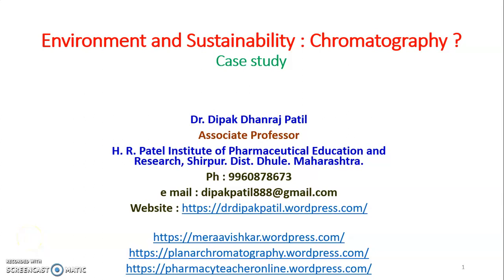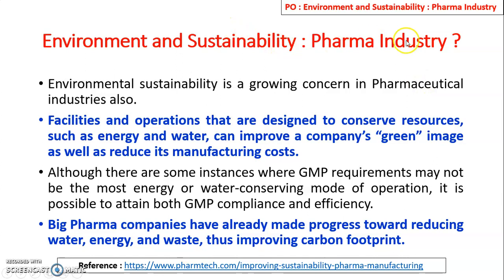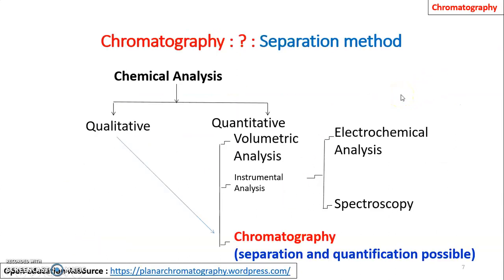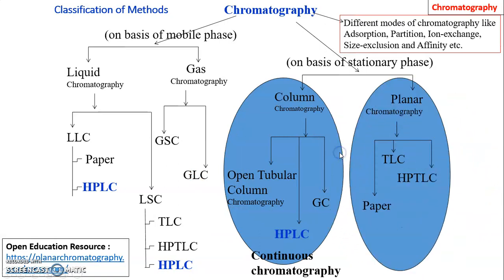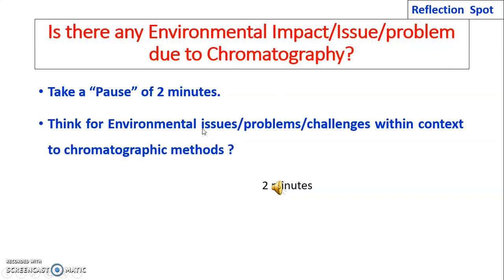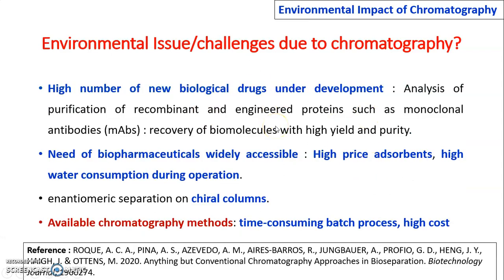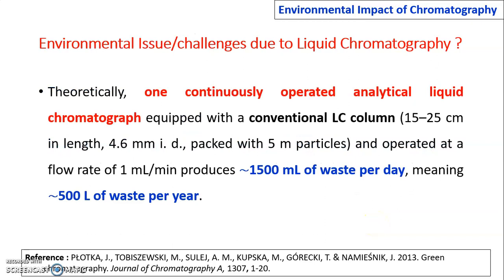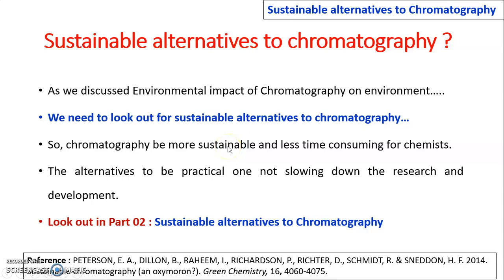Environment and Sustainability: Pharmacy : Chromatography (HPLC): Case study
The video is about Program Outcome: Environment and Sustainability: a domain-independent PO for Pharmacy UG course. The video discusses
Environment and Sustainability regarding Pharmaceutical industries, Chromatography, Liquid Chromatography, High-Performance Liquid Chromatography (HPLC), etc. There is a need to find a sustainable alternative to chromatographic methods/HPLC.